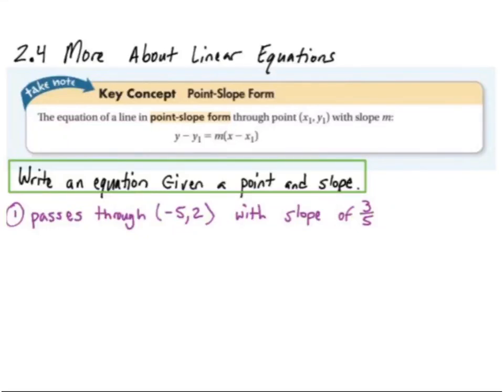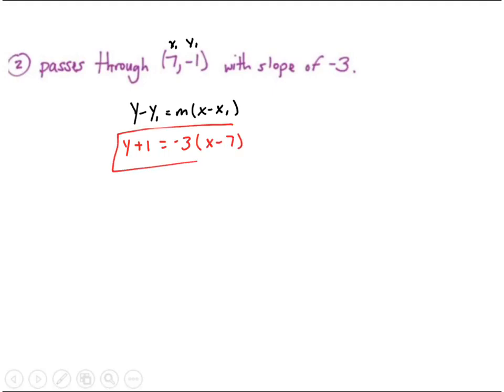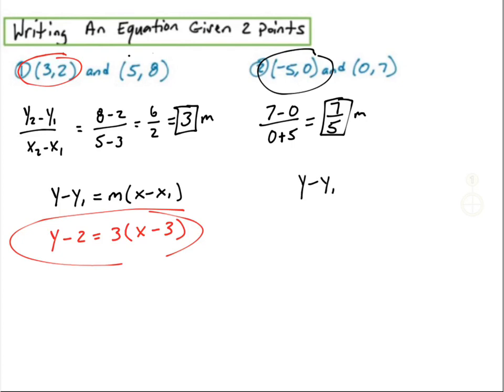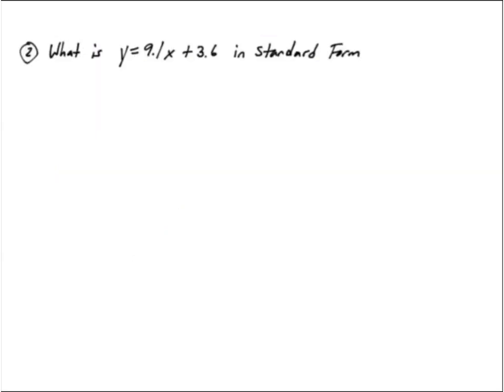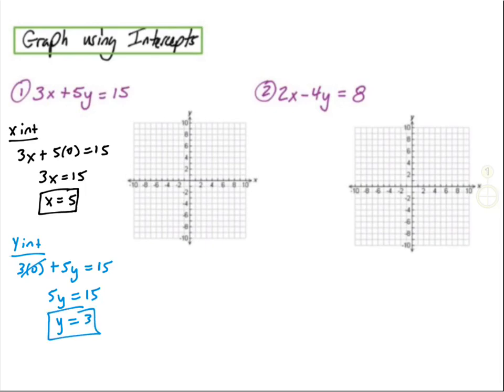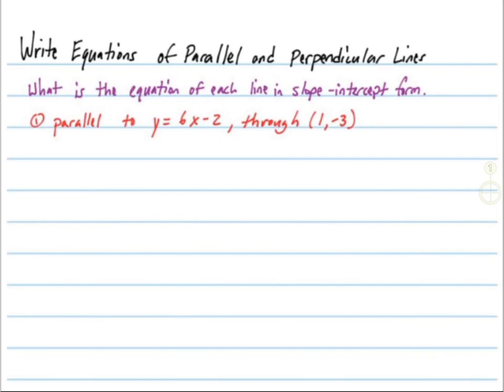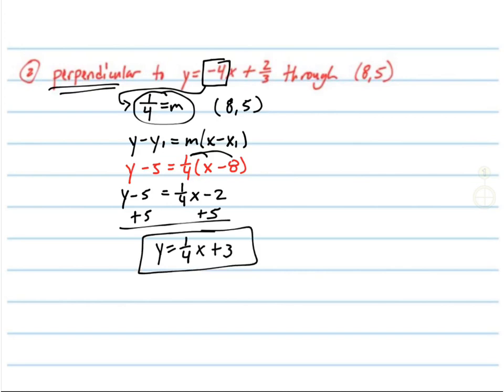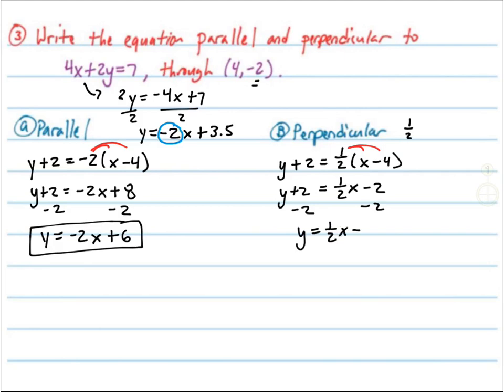Algebra 2: Section 2.4 - More Linear Equations